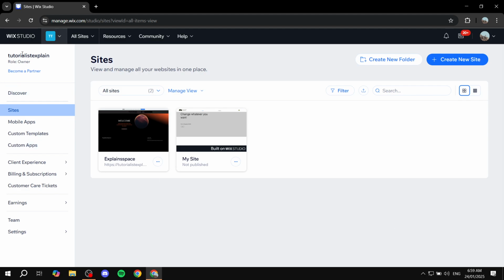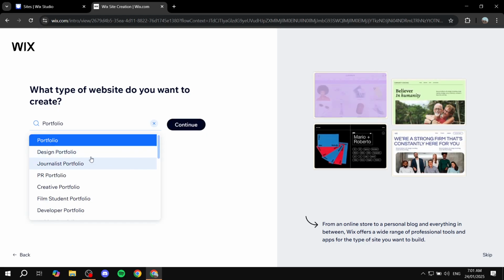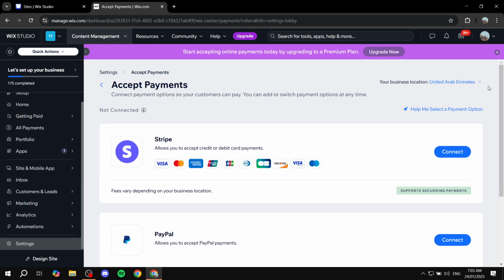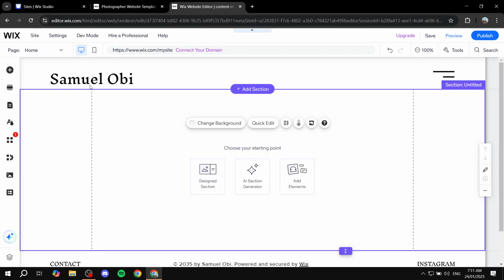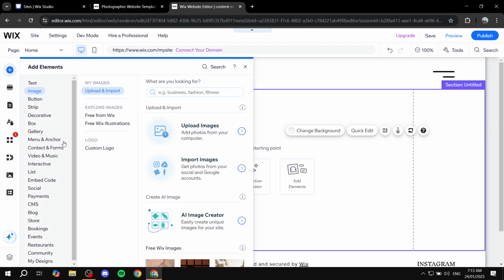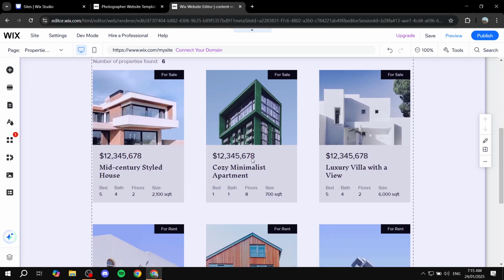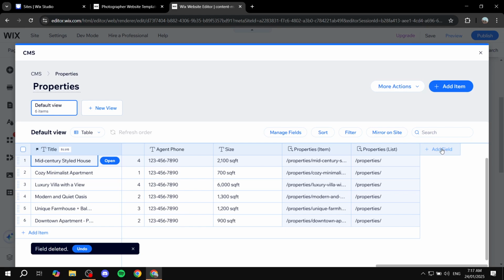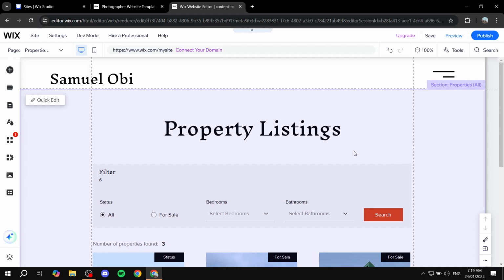Wix Content Manager Tutorial 2025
If you are looking for a video about Wix Content Manager Tutorial, here it is!